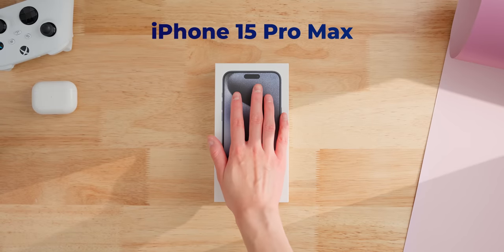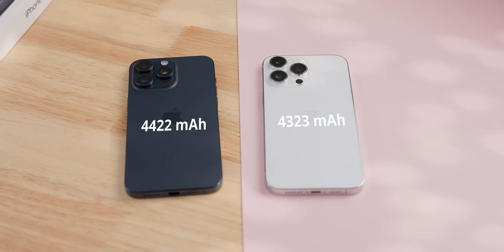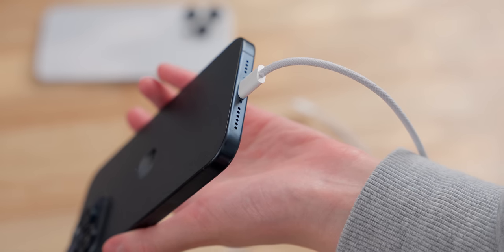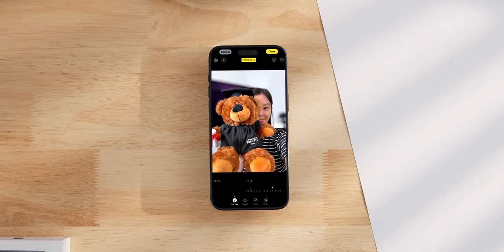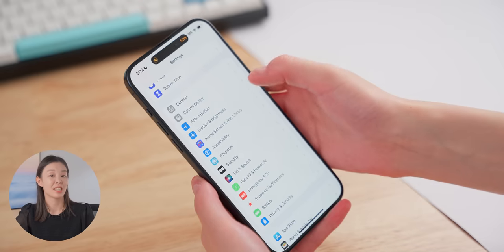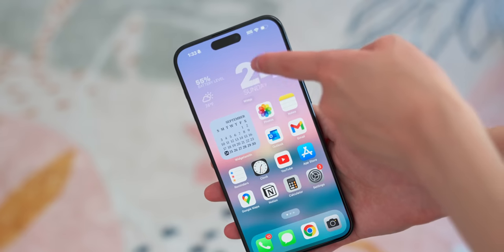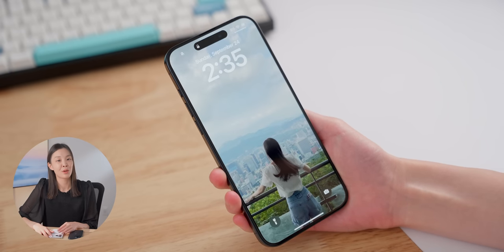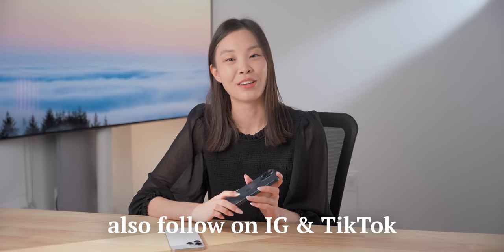IPHONE 15 PRO MAX Unboxing & First 10 Things To Do | iOS 17 Setup & Customization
Unboxing the iPhone 15 Pro Max (in blue titanium)! Here are my first impressions and I also show the first 10 things to do on the new iPhone.

My "transparent" widget: widgyURL://widgy.icu/api/v1/widgy/9a3798e6-b4bb-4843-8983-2e9928ab02da (import in Widgy app)